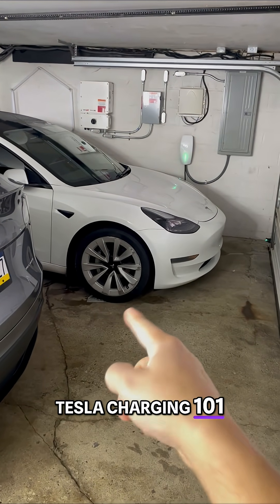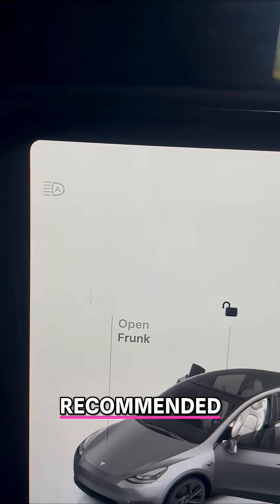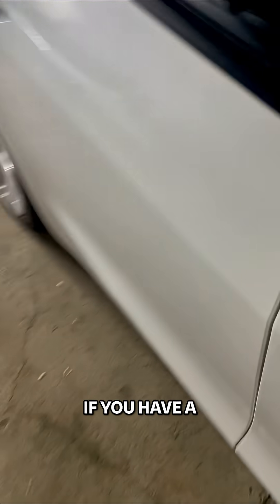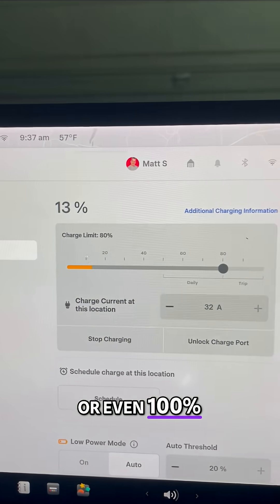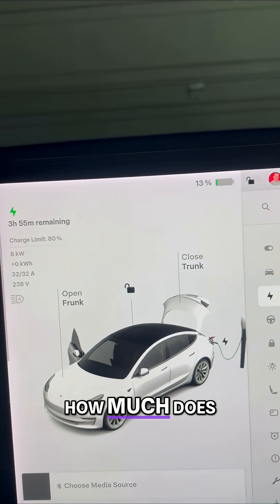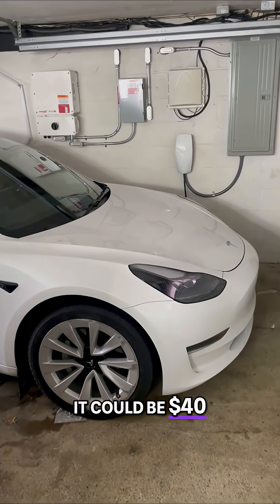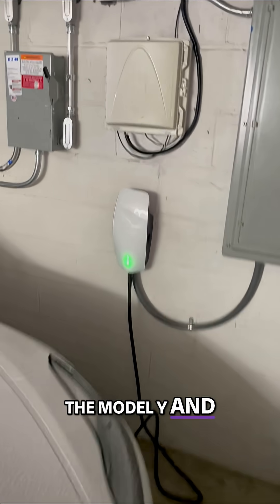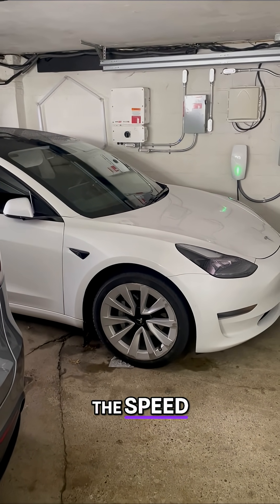Tesla Charging ⚡️: Speed, Cost & Range! 🤔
Tesla charging 101: Understand charging speeds, range, and costs. A full charge could take hours or just one, costing $2-3 daily, $40-90 monthly, depending on your rates & driving.